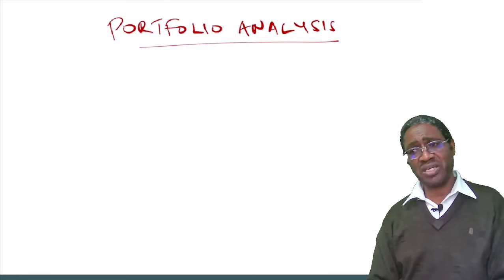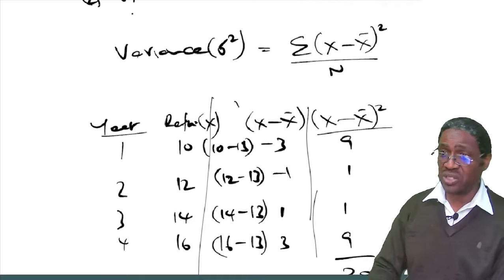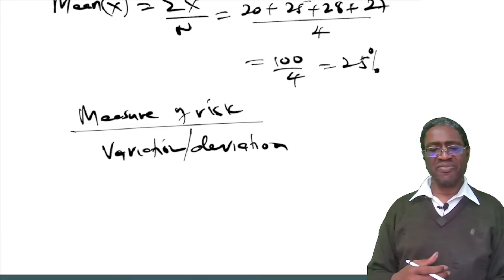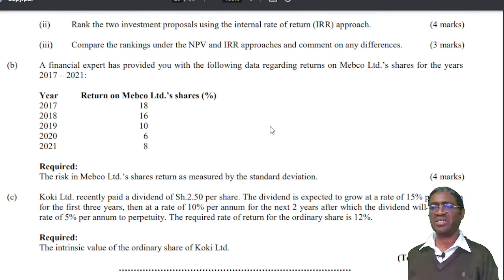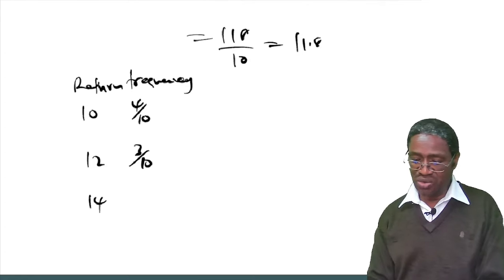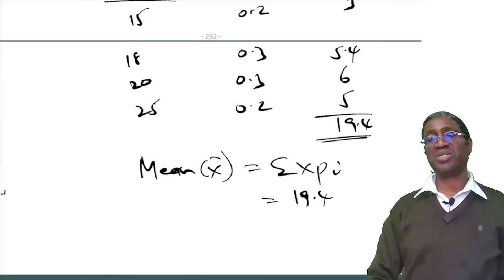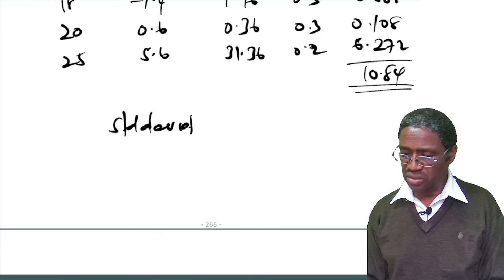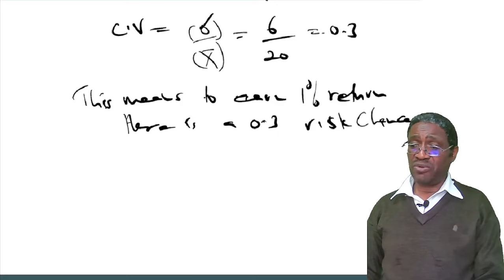FM- PORTFOLIO ANALYSIS LESSON 1 ( FOR ONLINE CLASSES/ PRERECORDED VIDEOS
THIS VIDEO IS ABOUT PORTFOLIO ANALYSIS IN FINANCIAL MANAGEMENT -FM